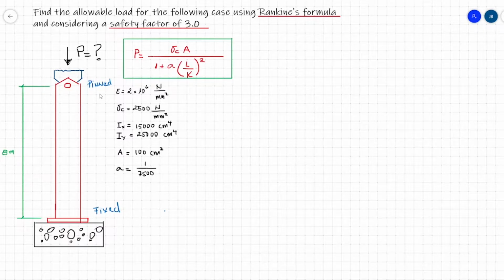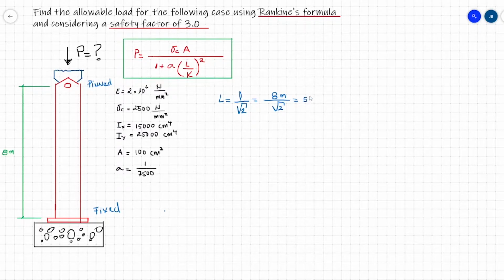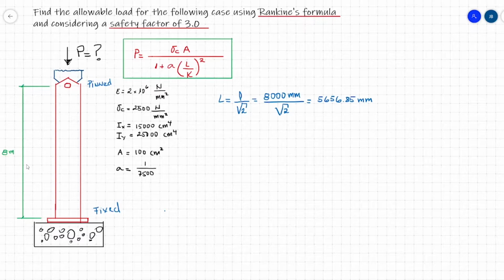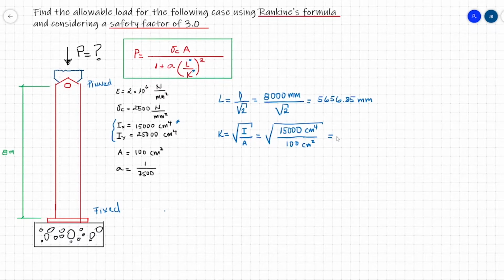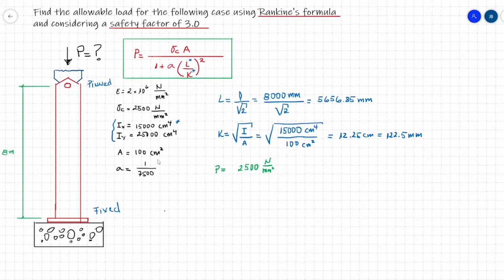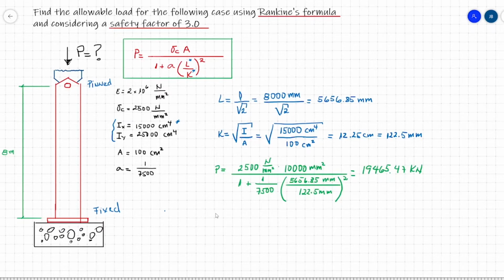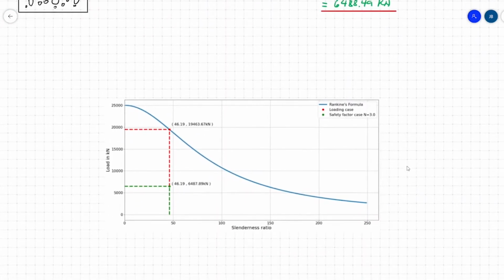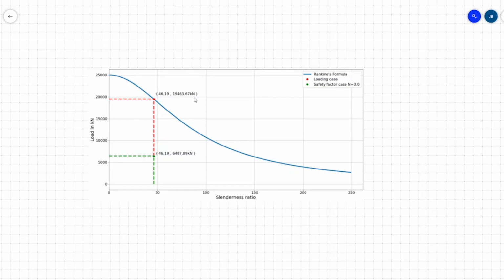Rankine's formula for critical load - A short workout on a fixed-pinned column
In this video, you'll see how to use Rankine's formula to find the critical load of a free-pinned column.